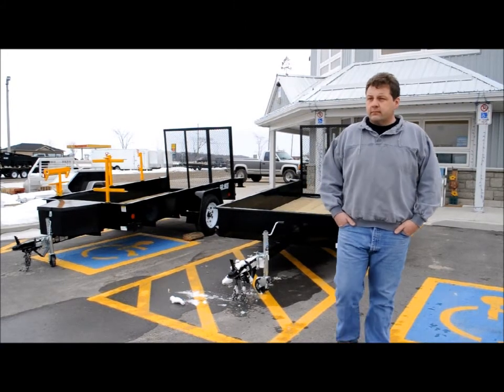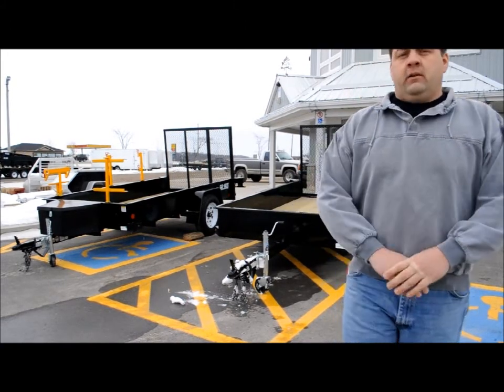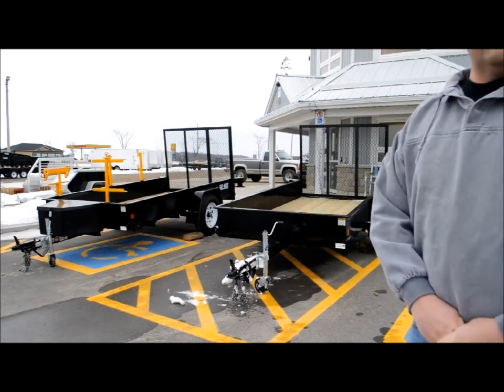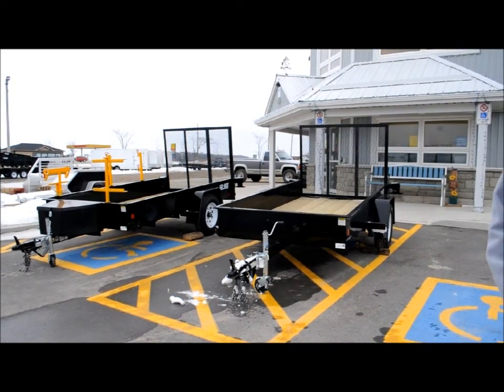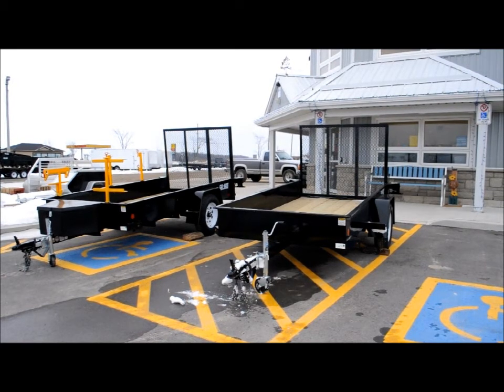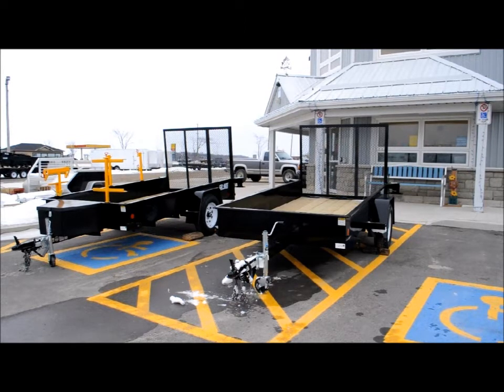Landscape Trailers in Ontario | For Sale at Reinhart Trailers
If you're looking to get your landscaping business ready for Spring, get started with a quality landscape trailer at Reinhart Trailer Sales in Ontario. Ask about custom racks for blowers, trimmers, shovels, rakes and extra boxes for storage.